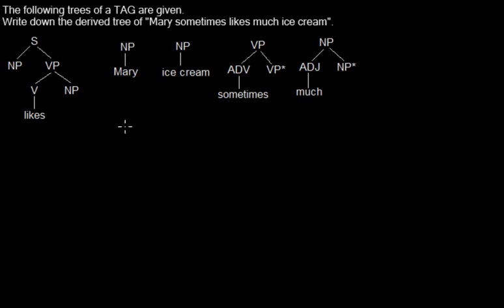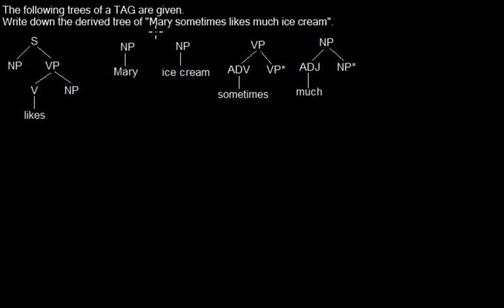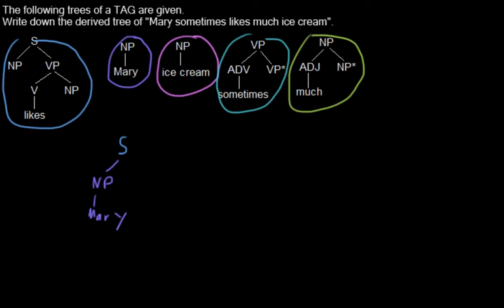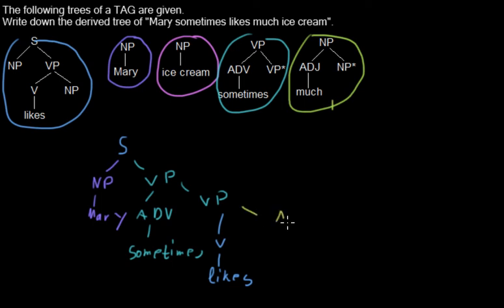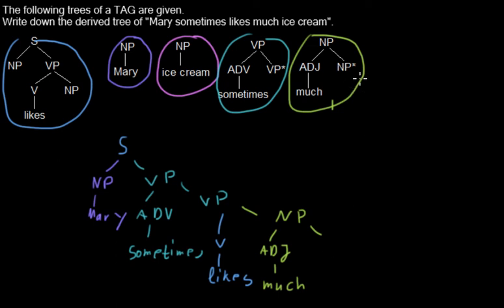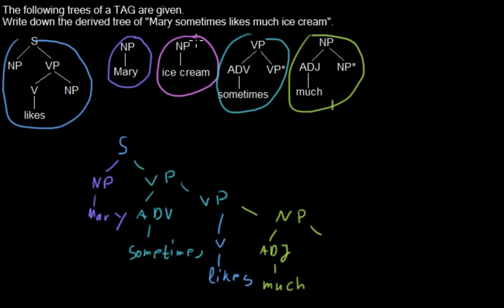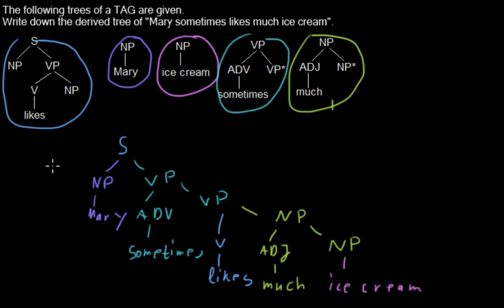TAG - Derived tree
Reference:
Kallmeyer, Laura: Parsing beyond context-free grammars. Heidelberg : Springer, 2010 (Cognitive technologies) p. 56-57